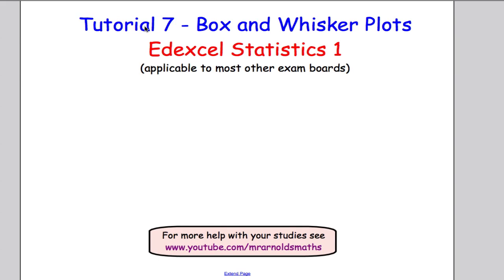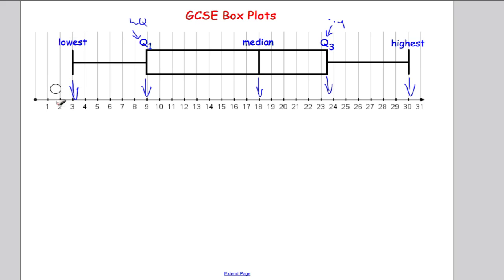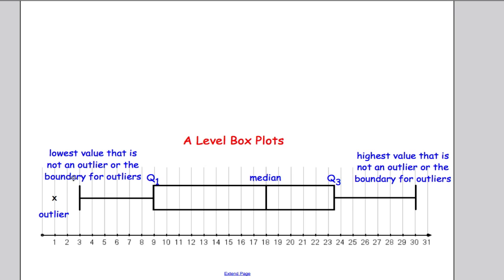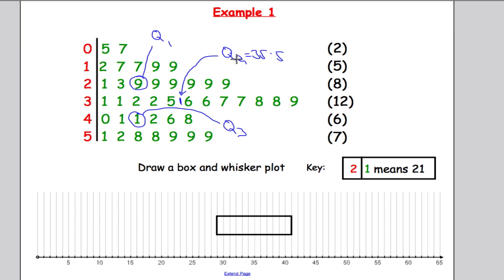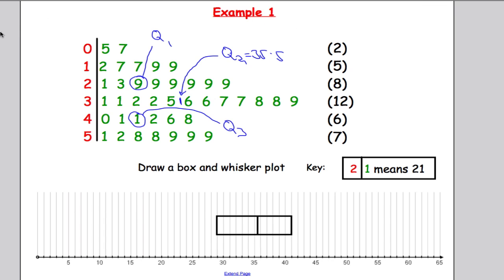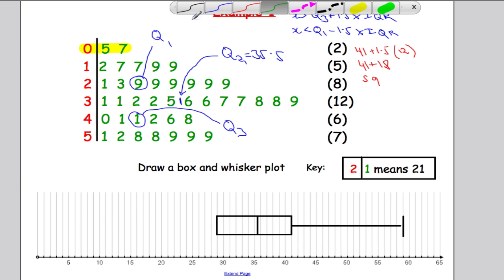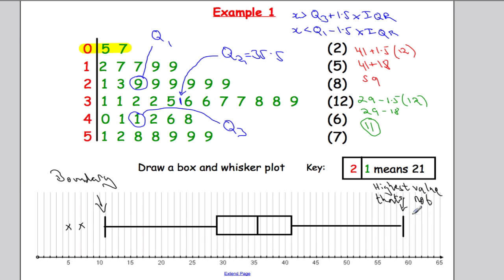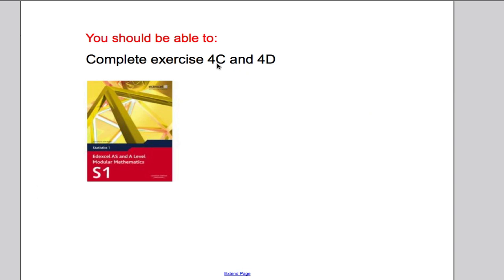Edexcel S1 Tutorial 7 Box and Whisker Plots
Watch the video and copy the notes and examples. Then attempt the questions set at the end of the video